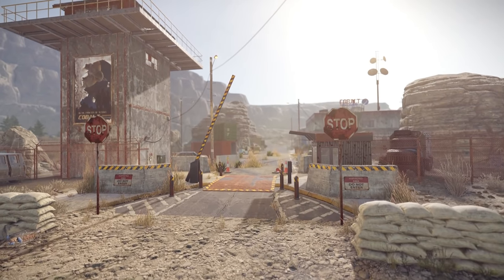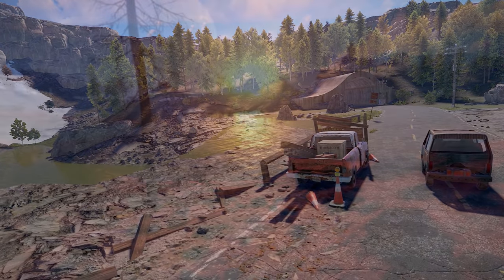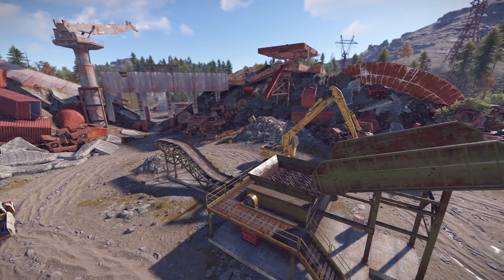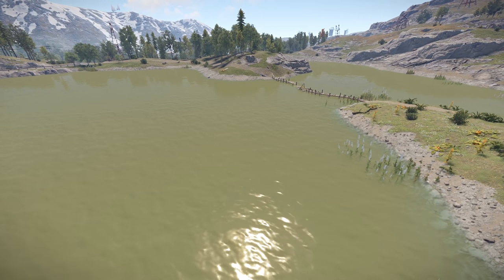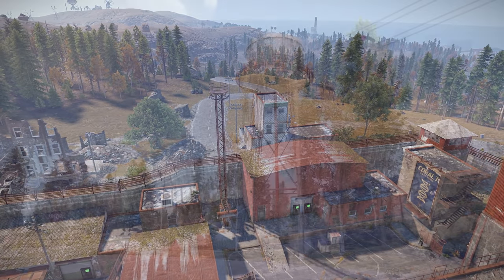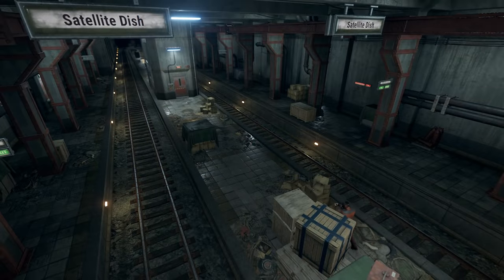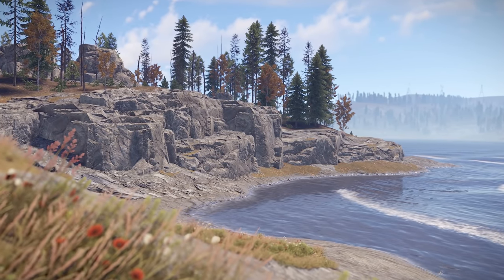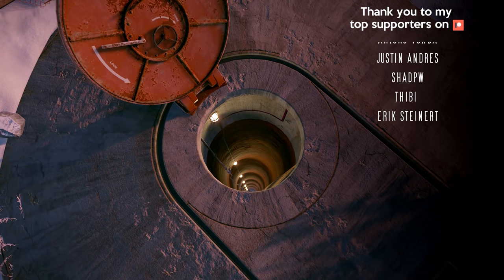Gravis Island | A tour of the new official Rust map - ad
Today I'm showing you all the nooks and indeed crannies of the winner of Facepunch's map making competition for Rust - Gravis Island. The map will be running for 2 months from August 5th on Facepunch Eu smalls 1, 3 & 6, and US smalls 1 & 3.

Congrats to !Lone, WhoisMikeJones, CollapsedOrange & Nox for winning the competition, plus Firecr0w for being runner up. Thanks to Facepunch for letting me trundle round the map early!

SPOILERS: Caves at I5, V3, P9, U11, L16

Thanks to AWD-IT.co.uk for powering my content, pay them a visit for the best gaming PC systems in the UK and Europe

Timestamps:
0:00 Intro
0:11 Nvidia Reflex
0:42 Map making contest
1:26 Gravis Island Tour
11:47 Runner up